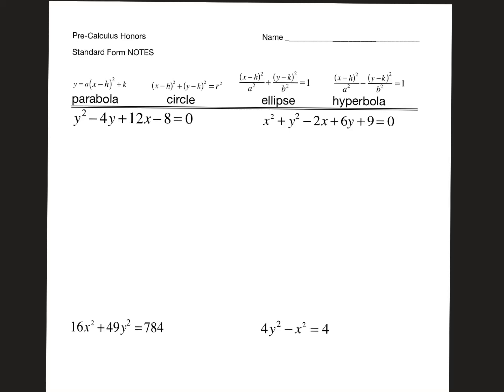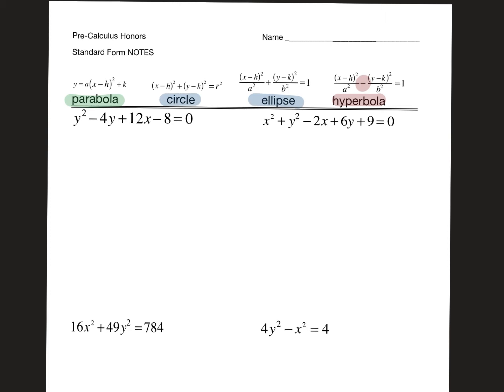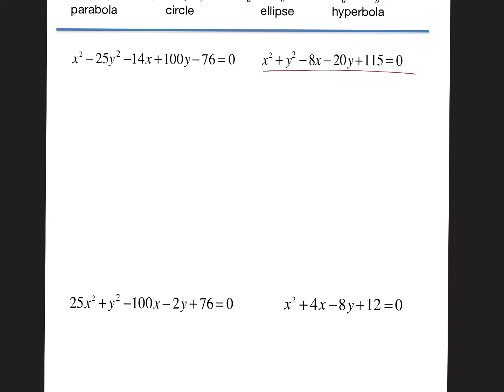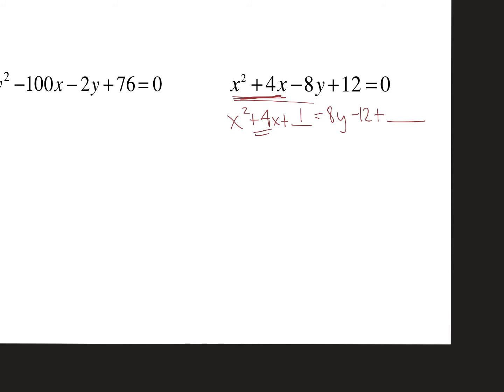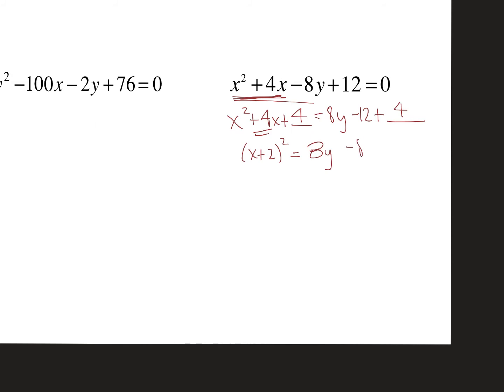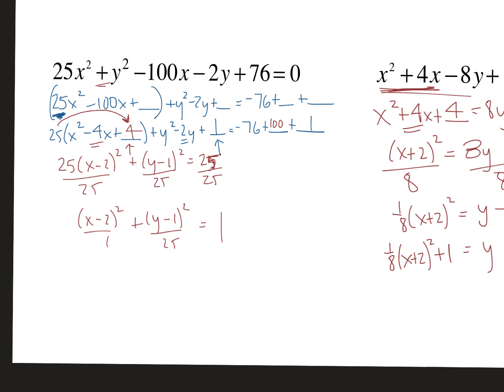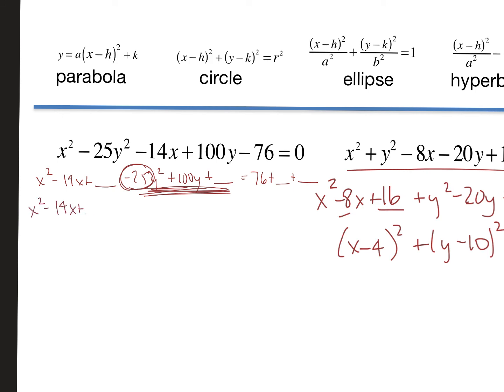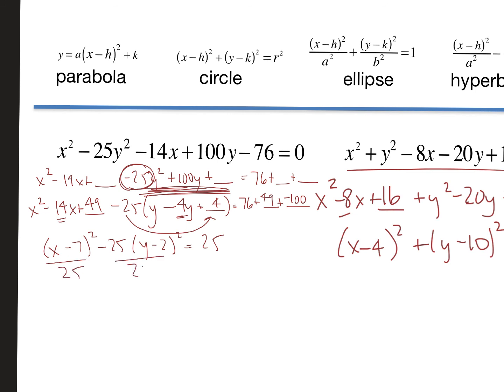Standard Form NOTES.mp4